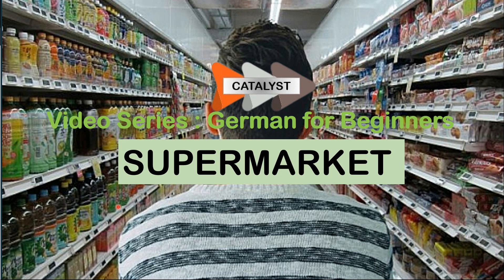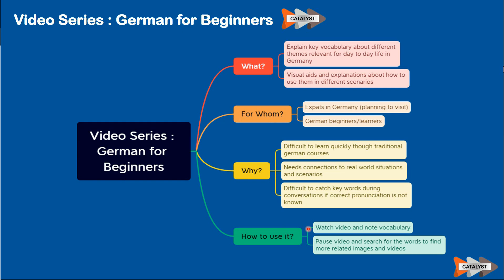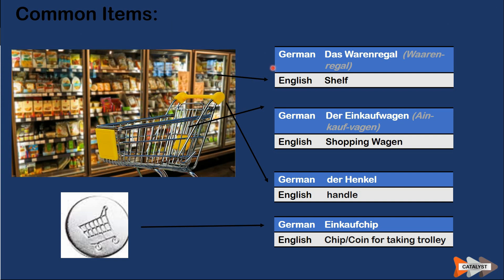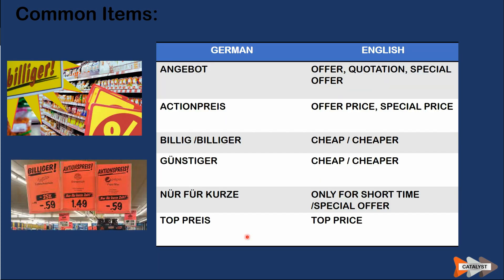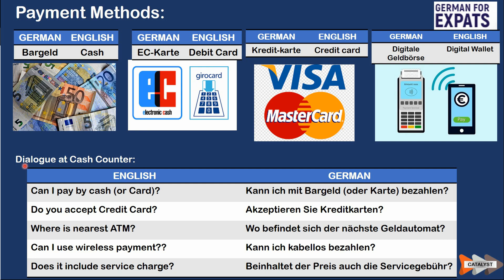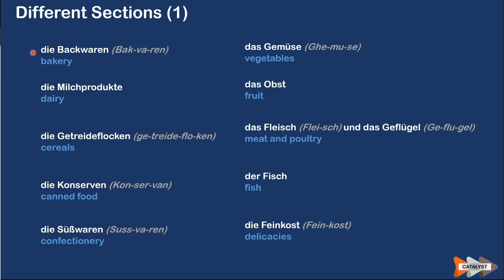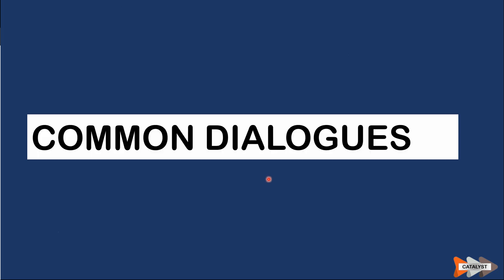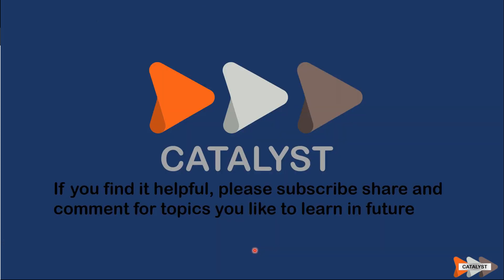[German for Beginners] EP1: Supermarket/Shopping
Introduction to German words and conversations based on different themes/scenarios and visual aids